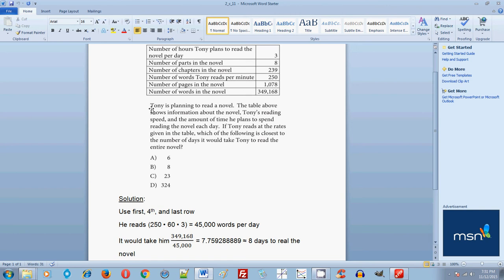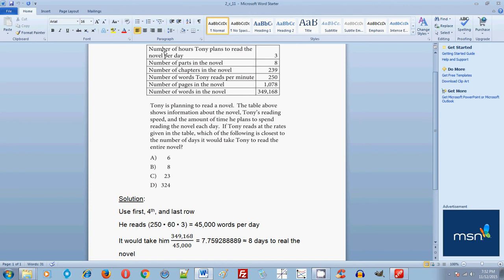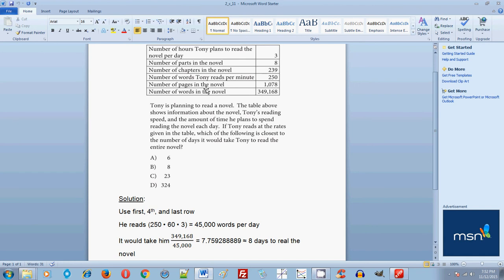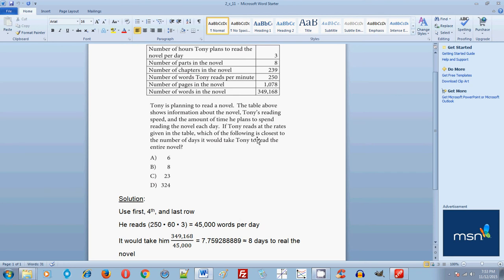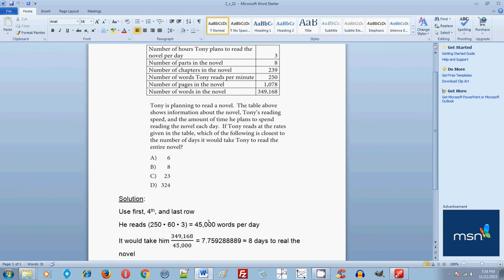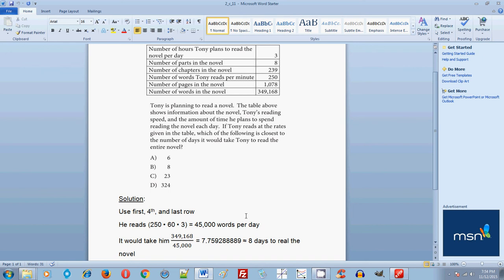SAT Practice Test 2, Section 4, Problem 11